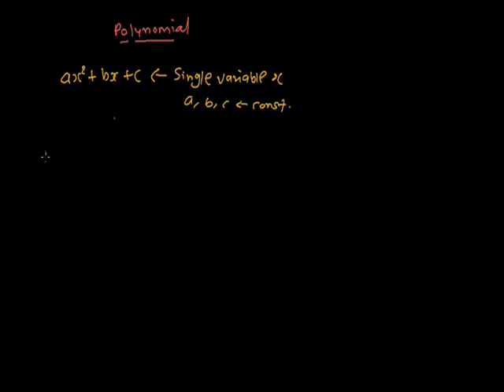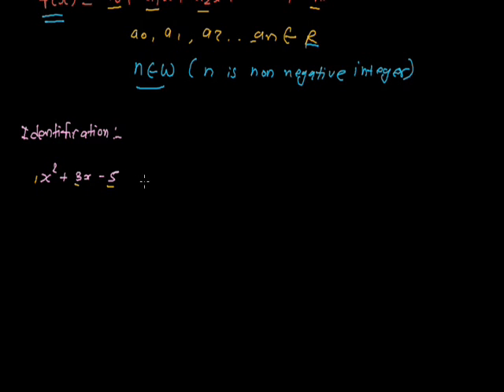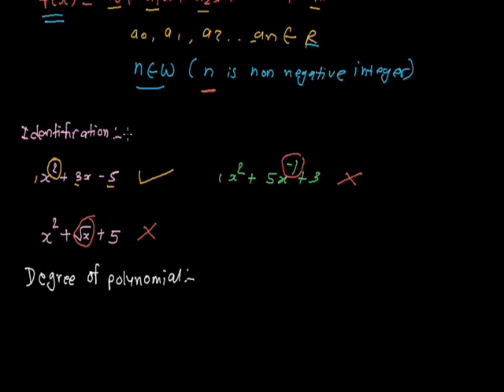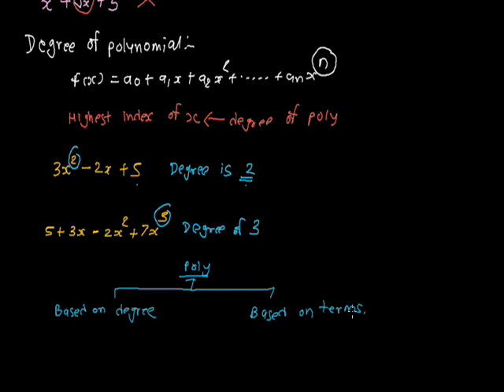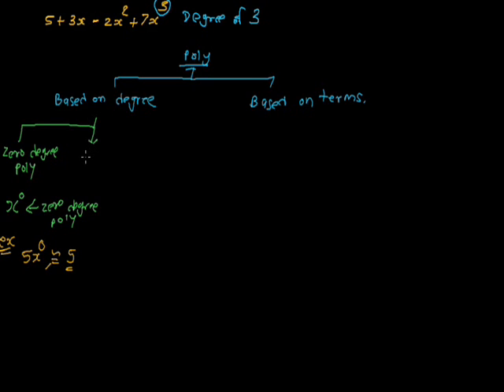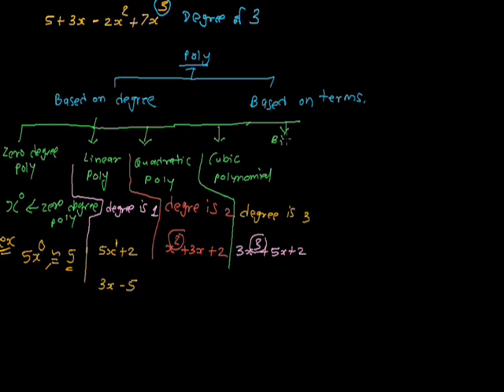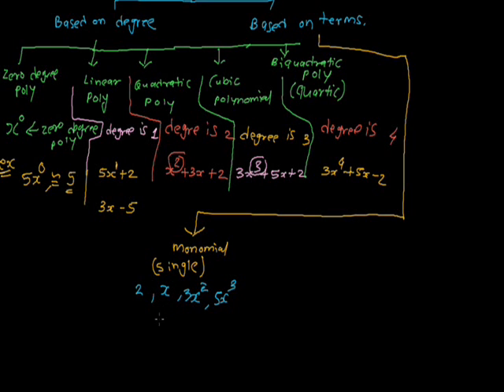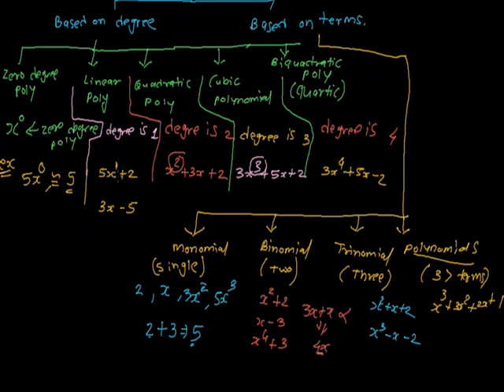Polynomials 001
Definition and classification with examples grade ix